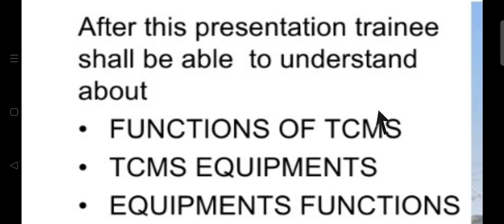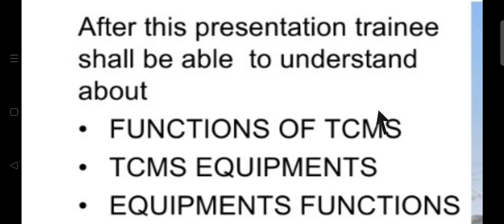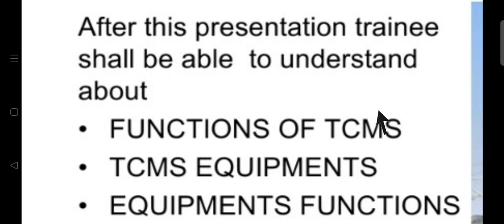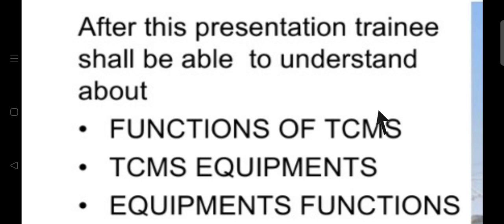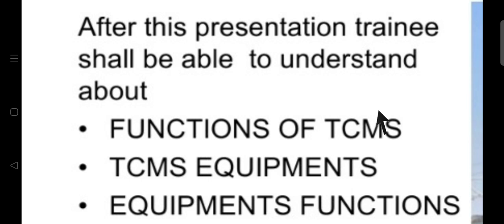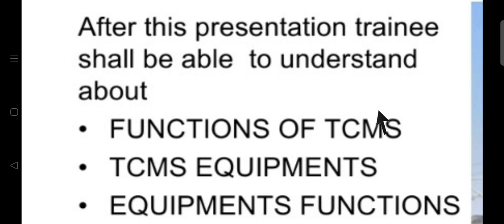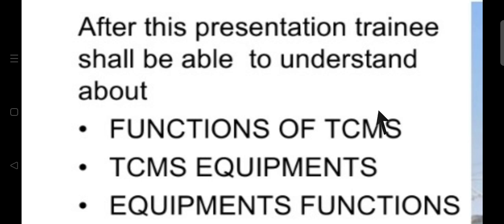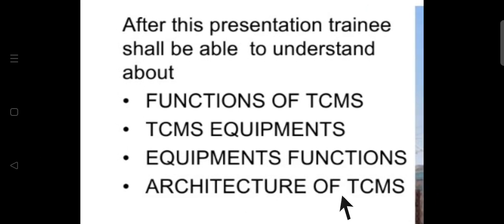TCMS Train control Management System